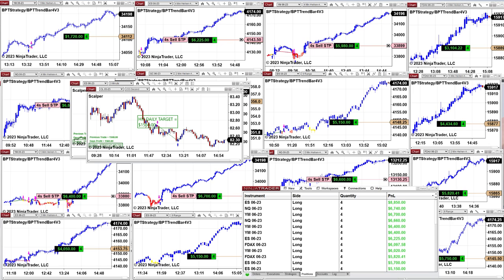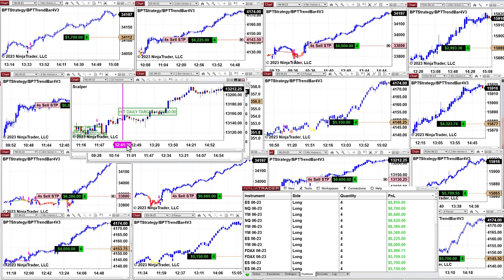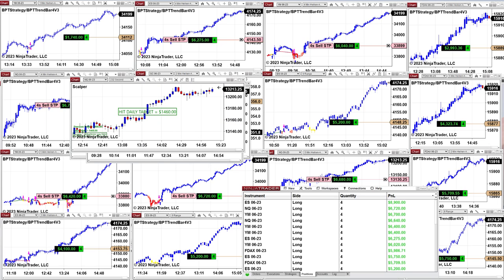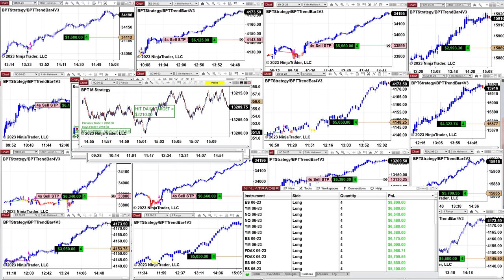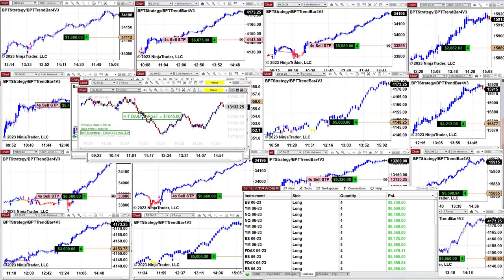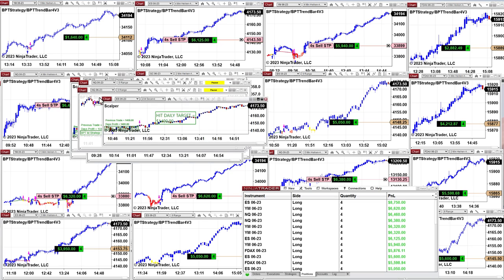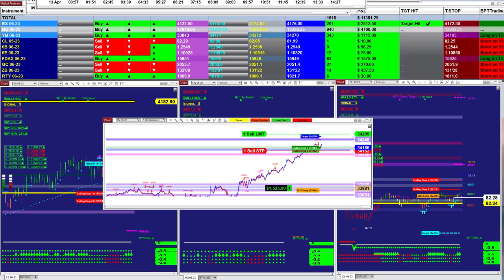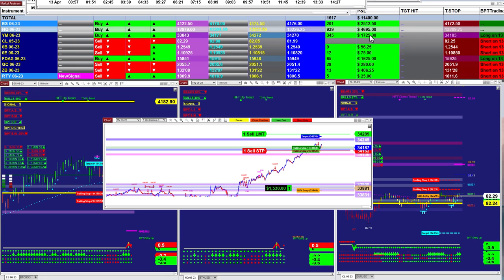Autotrader, Automated Trading, Ninja Trader, Automated Signal Entry, Best Pro Trading,13423